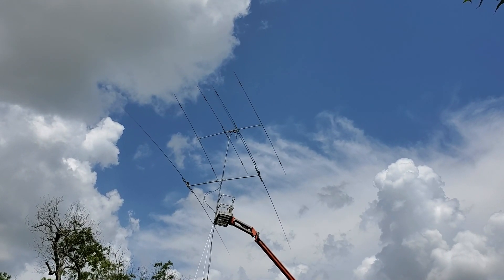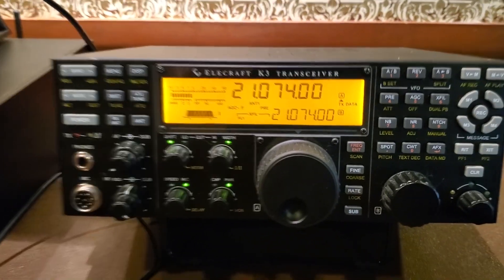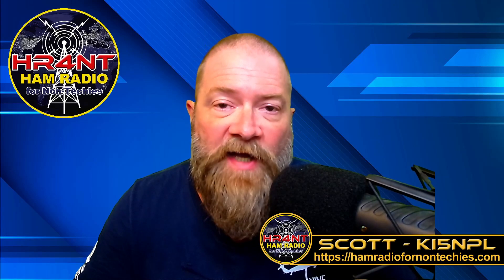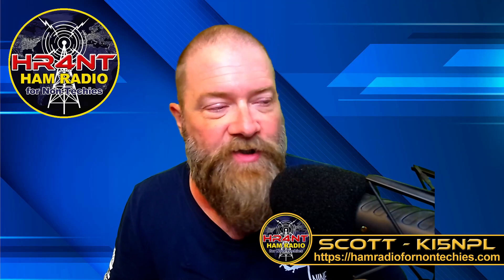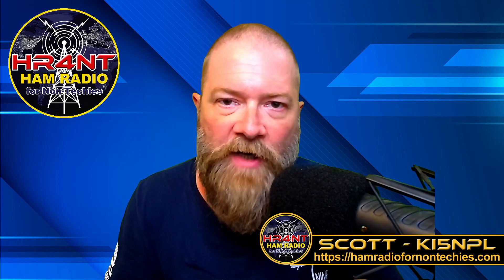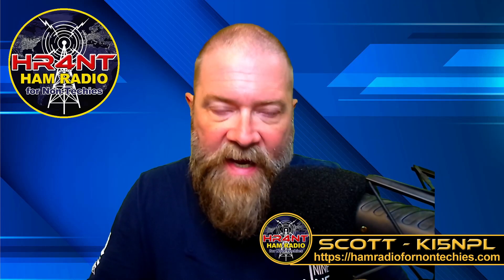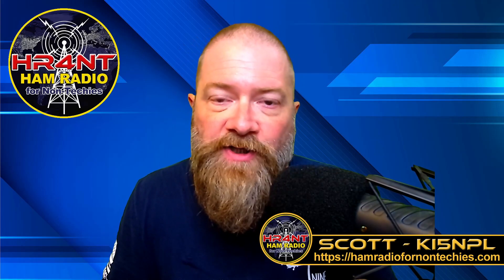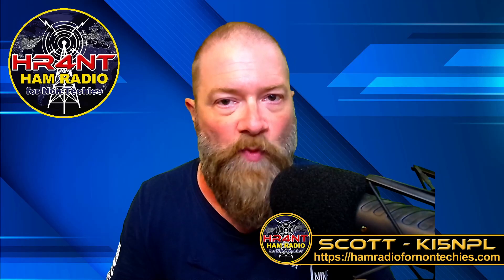Field Day Setup 2021 Day 1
I went out to assist in the setup for Field Day today and helped assemble and raise some antennas and give you a quick preview of what is to come tomorrow.

Check out BVARC.org if you are in the Houston area and want to attend our Field Day event.